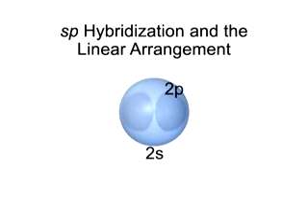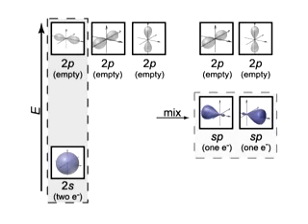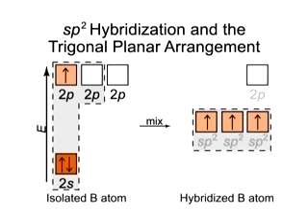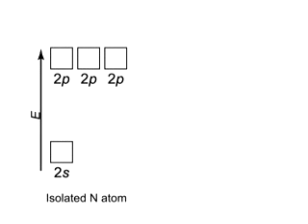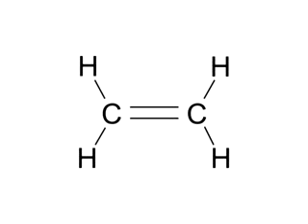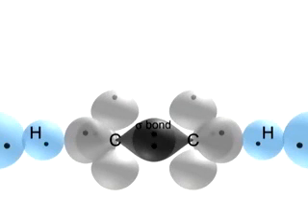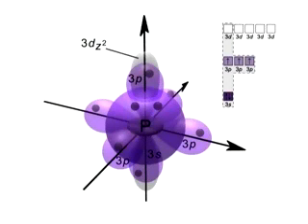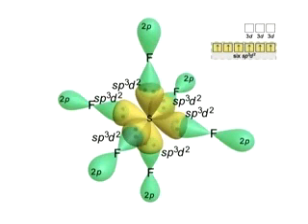HIBRIDACIONES Y TEORÍA DE ENLACE-VALENCIA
Video en el que se presentan animaciones relacionadas con las combinaciones lineales que deben llevarse a cabo para obtener los conjuntos de orbitales atómicos híbridos.